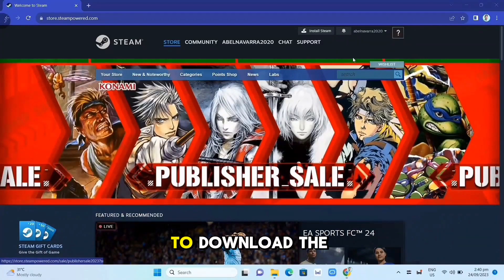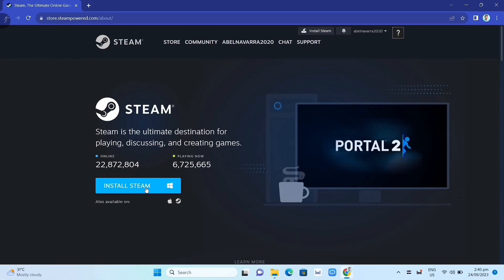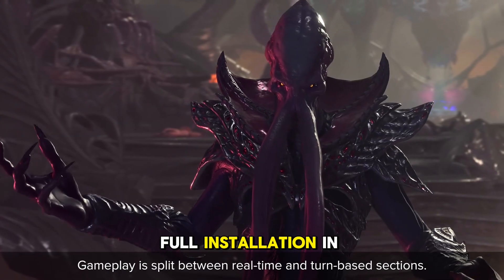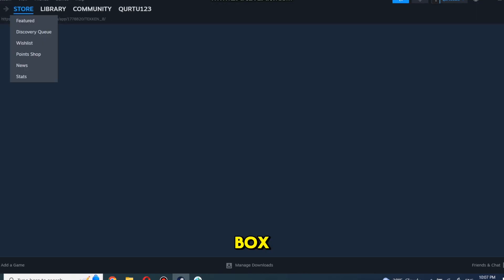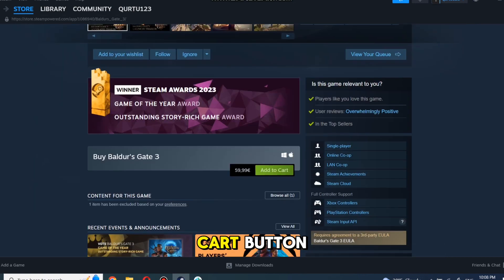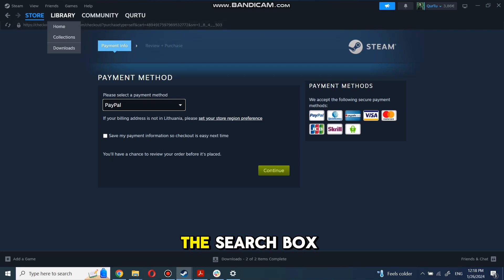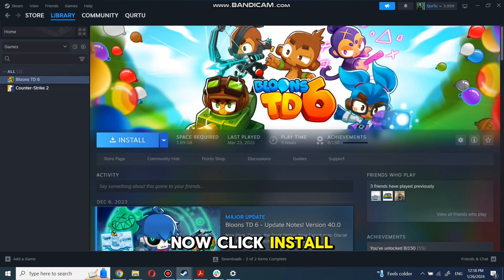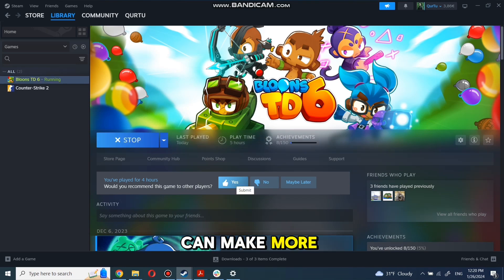How to Download Baldurs Gate 3 2024 (Step-by-Step)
Simple How to Download and Install Baldurs Gate 3 on Pc or laptop guide.